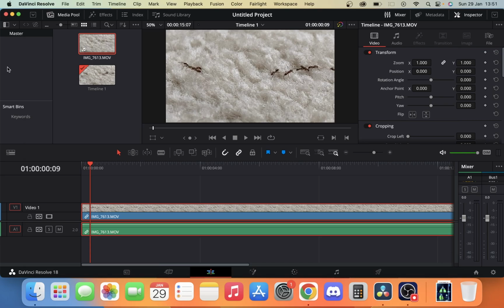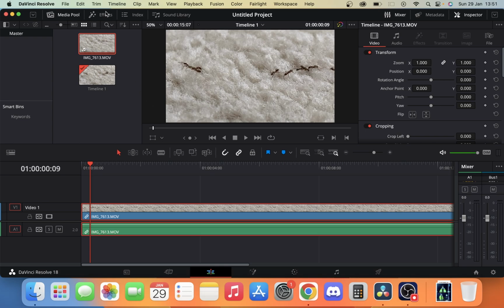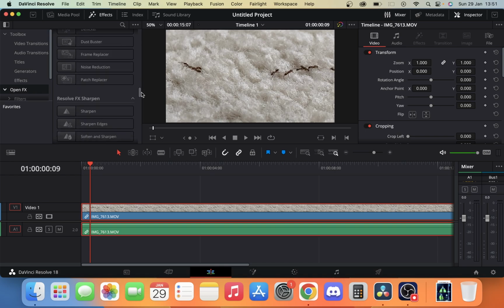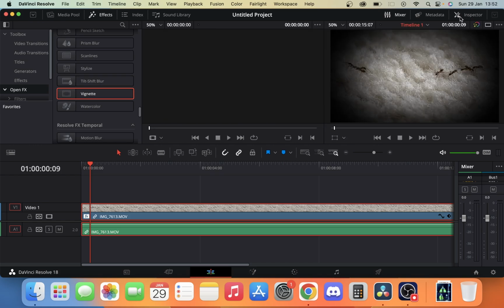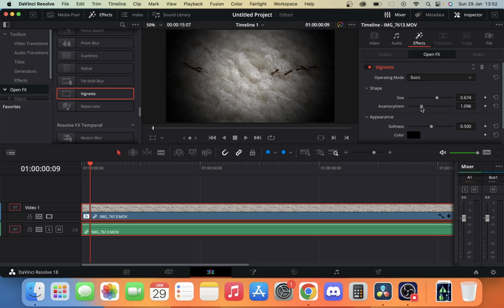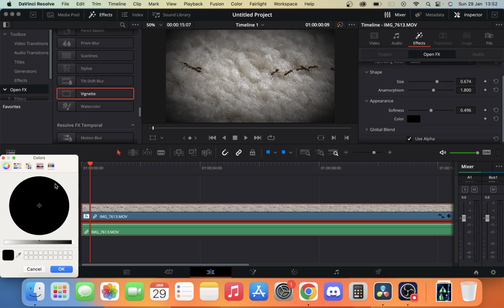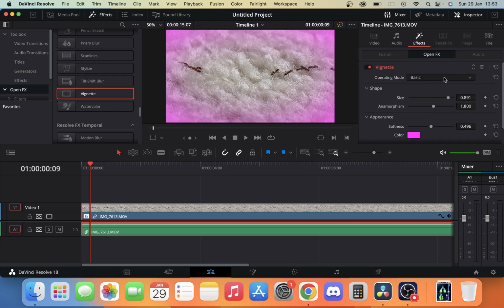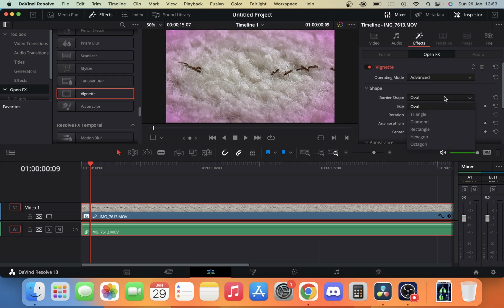How To Add A Vignette Effect In DaVinci Resolve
In this video, we will show you how you can add a vignette effect to your video in DaVinci Resolve. This is a very simple feature that can be used in DaVinci Resolve.